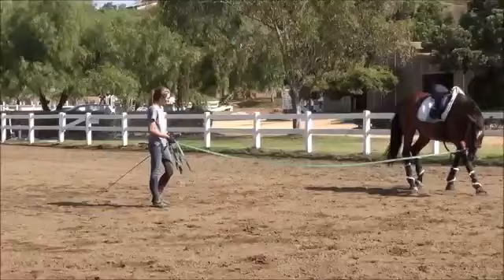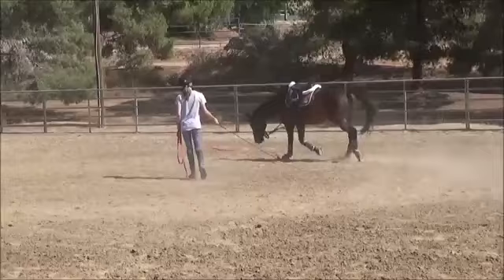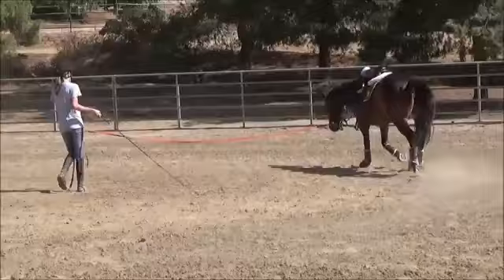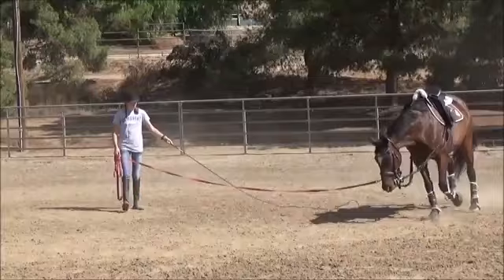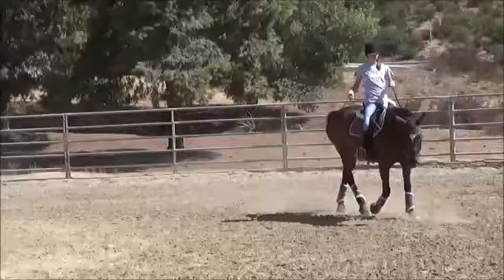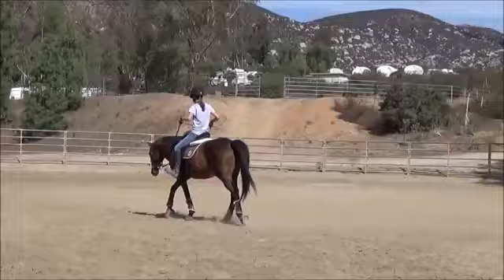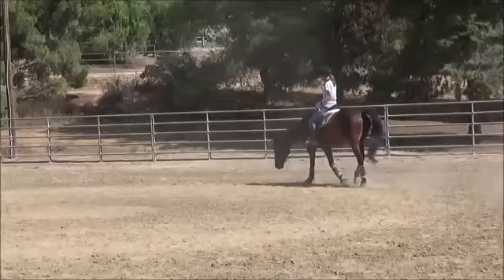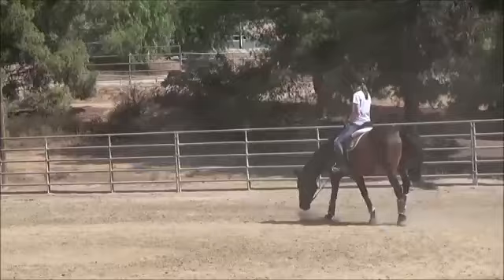Art2Ride Associate Trainer Program: Angel Klawiter Submission 1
Angel Klawiter, Art2Ride Associate Trainer, demonstrates a full training session with commentary.